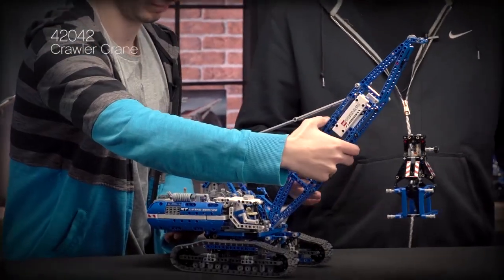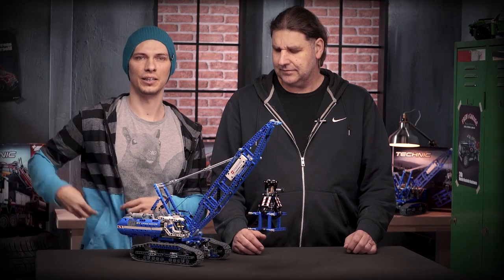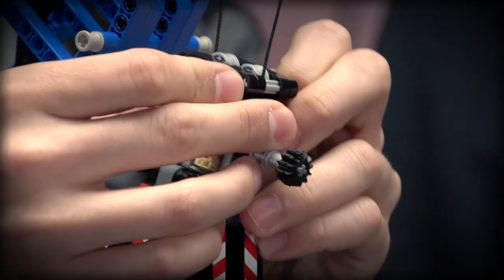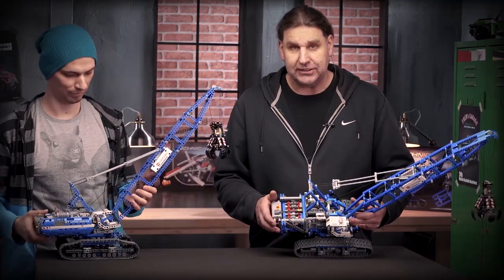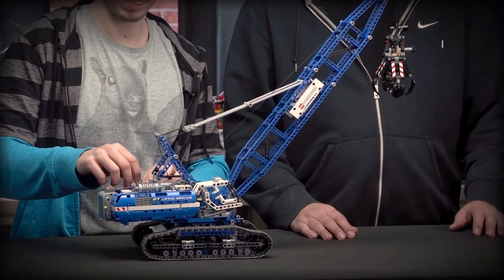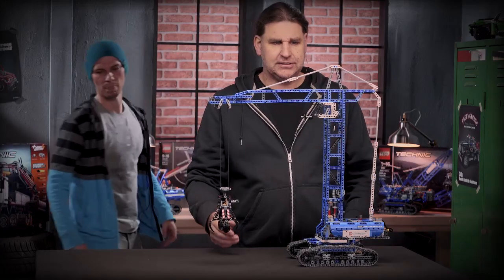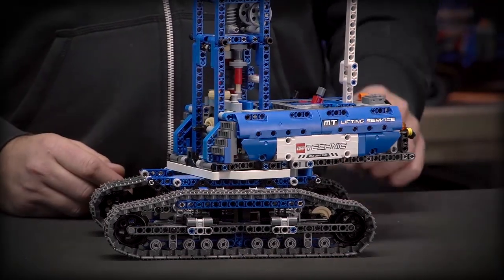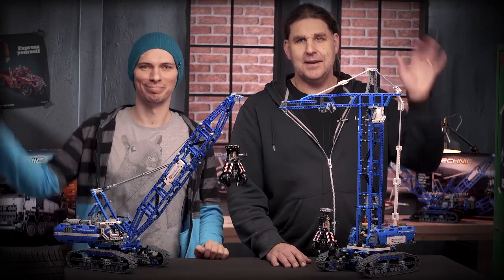Crawler Crane - LEGO Technic - Designer Video 42042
Milan and Markus present the LEGO® Technic Crawler Crane! This huge, robust 2-in-1 model comes with an array of realistic details and exciting features. Activate the included Power Functions motor and use the joysticks to operate the boom, raise and lower the claw, rotate the superstructure and drive the huge caterpillar tracks that maneuver this mighty machine! Includes an authentic double winch and pulley system with extensive cabling, working claw, detailed cab with tilt function, exhaust pipe and a ventilation grill. You can also extend the boom for even greater height! A cool blue and white color scheme adds the finishing touch to this awesome model. Rebuilds into a huge Mobile Tower Crane!